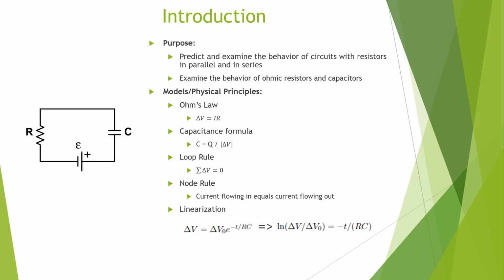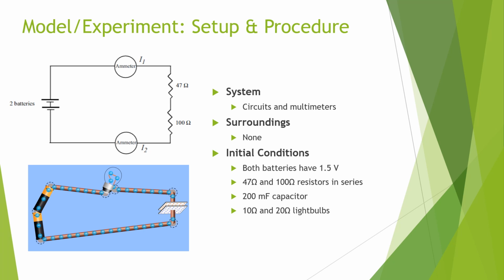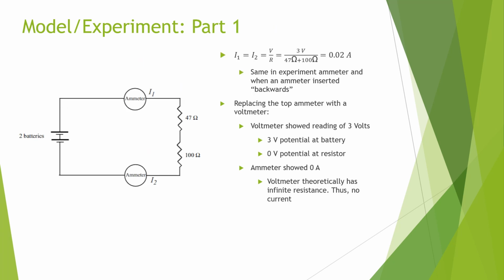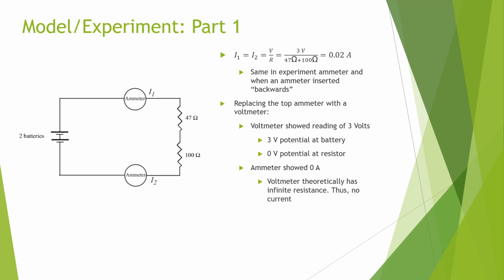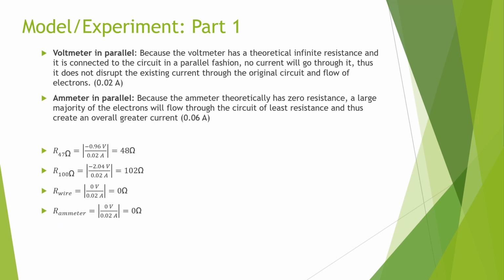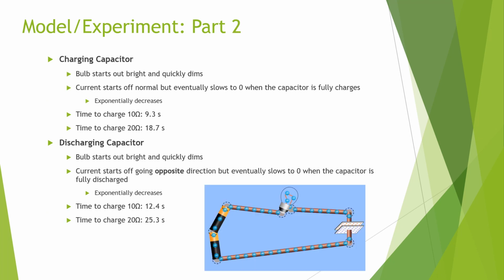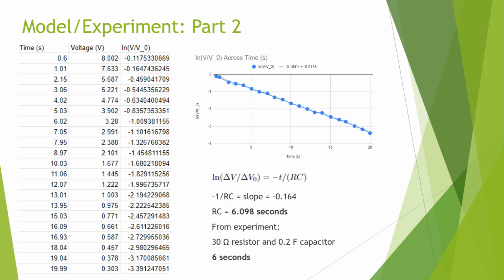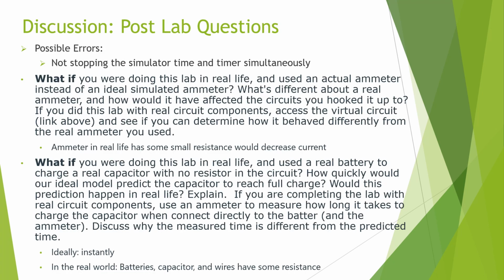Lab 4: Circuits and Capacitors - PHYS2212